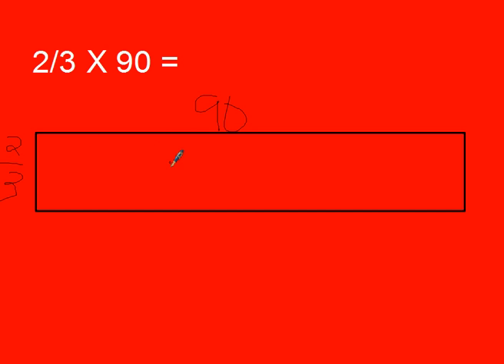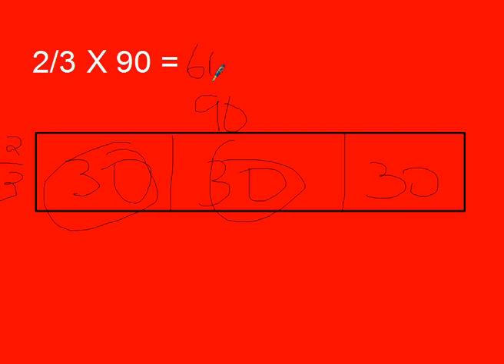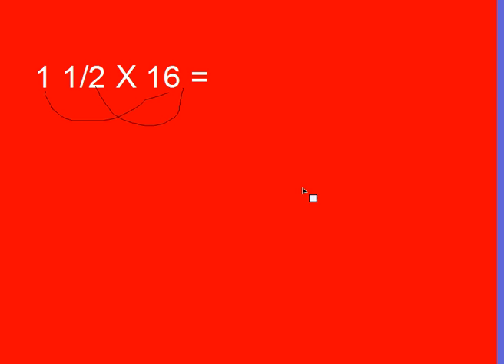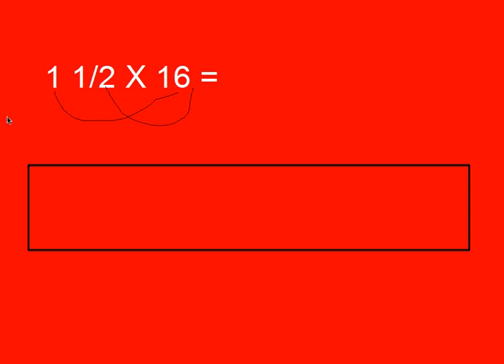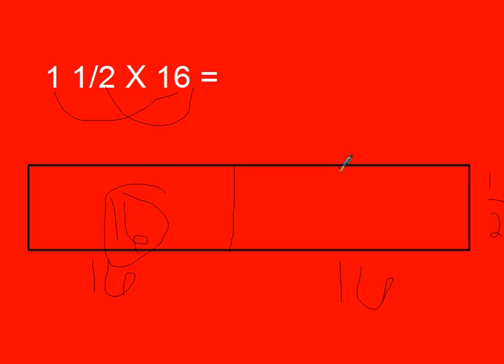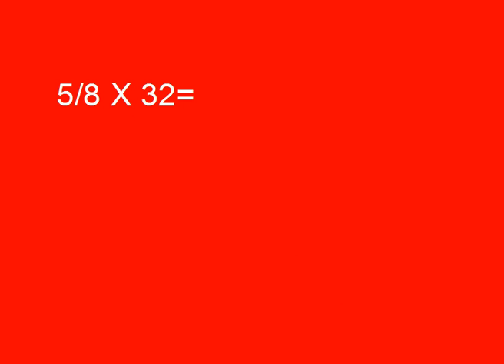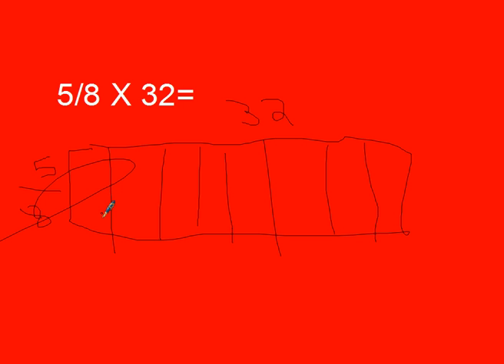Unit 4 Lesson 4 2